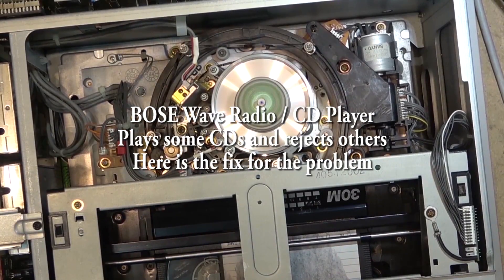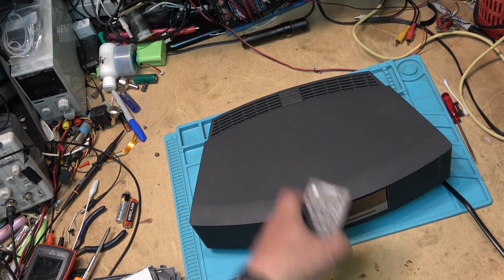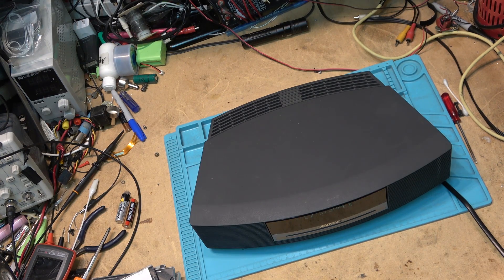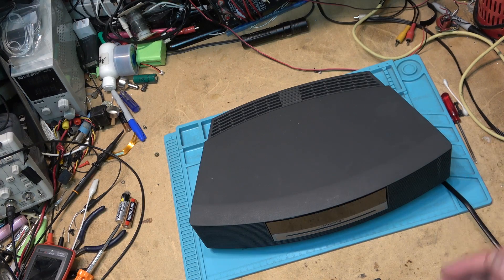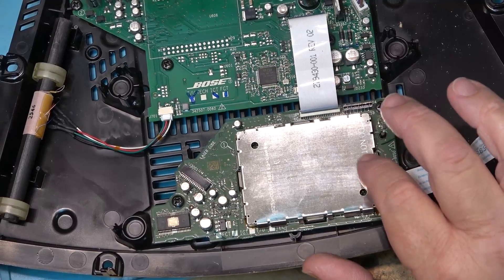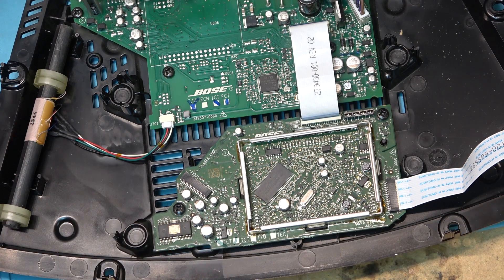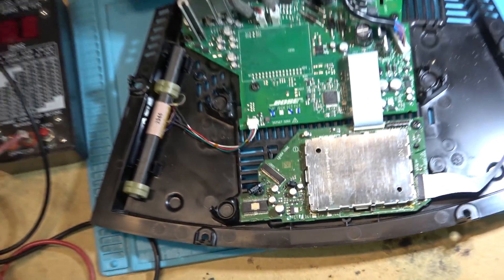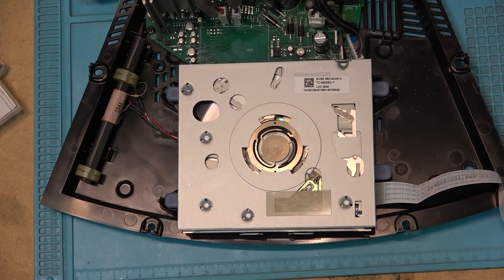BOSE Wave radio CD player not reading some discs skipping ect. Servo board repair component level.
I figured I would do the service on this old wave radio as a 2 part. The first part dealt with the mechanism that fell apart. After getting that all sorted out there was still comparability with certain discs and I wanted to resolve that, so here is that fix.